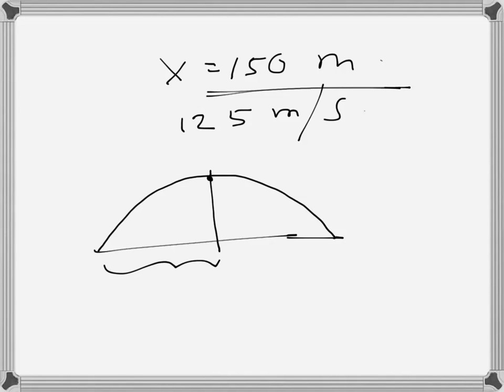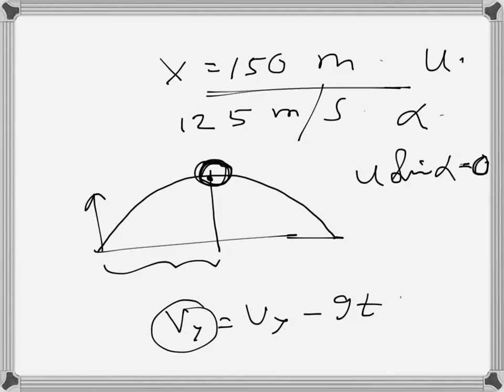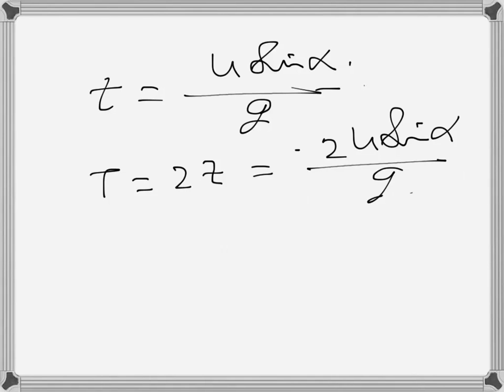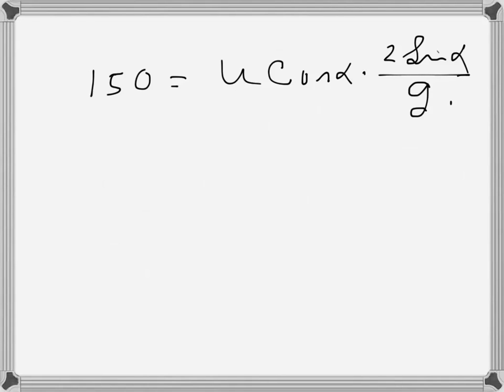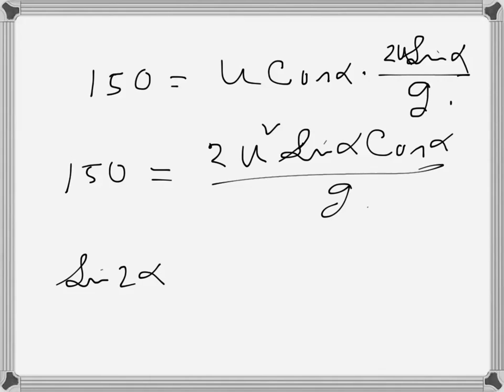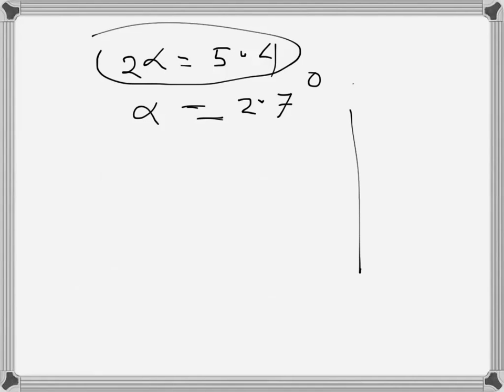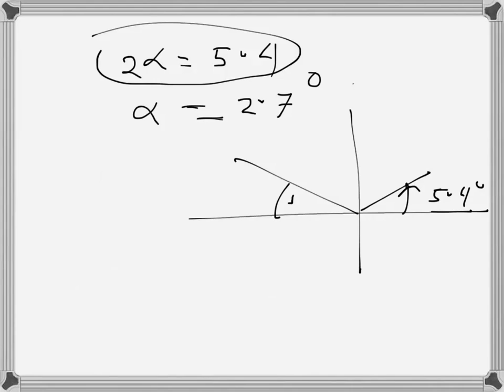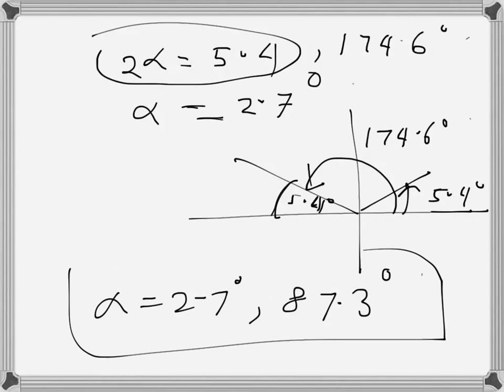Projectile Motion (Problem example)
A gun is aimed at a target on the ground 150 m away. if the initial velocity is 125 m/s  find the angles at which the gun could be fired to reach the target (use g=10 m/s^2).